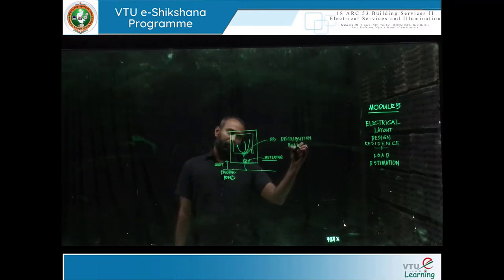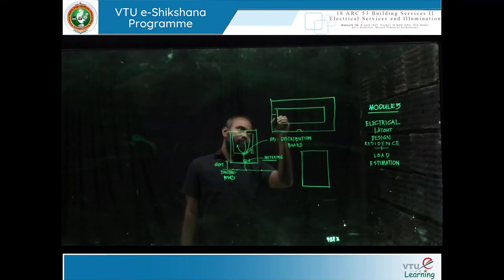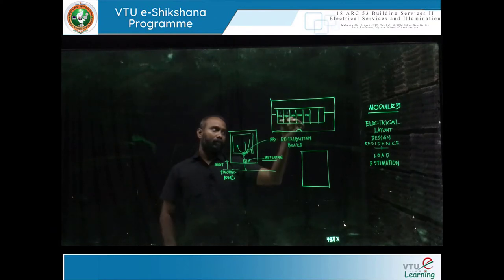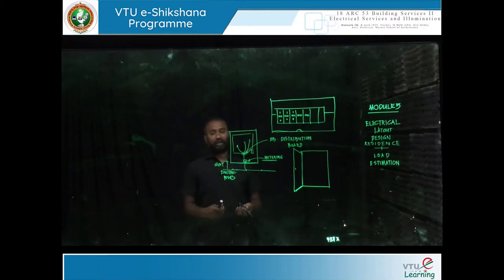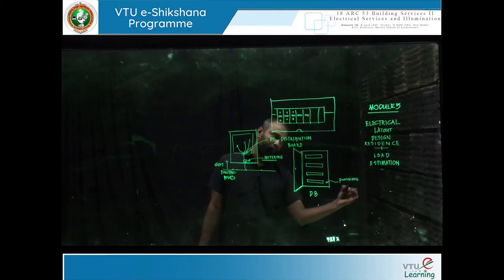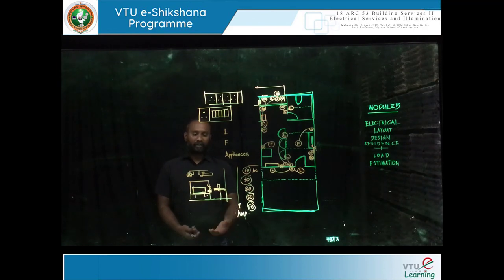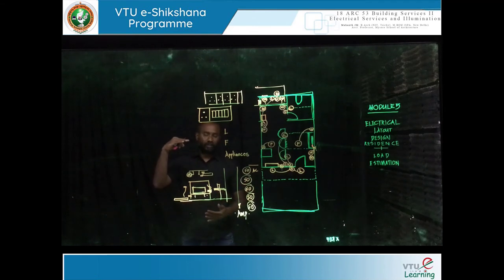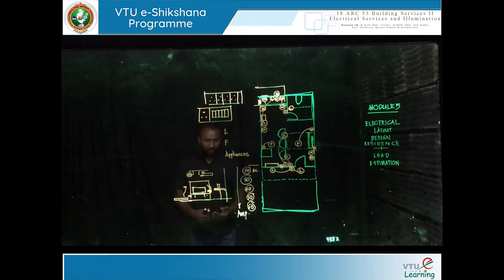Module 05 Lecture 03 Electrical Layout Design